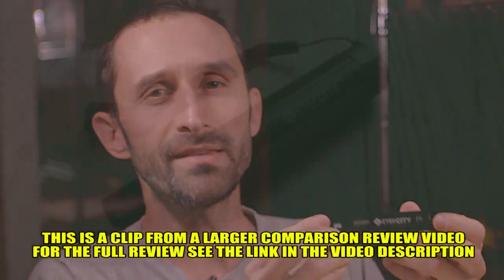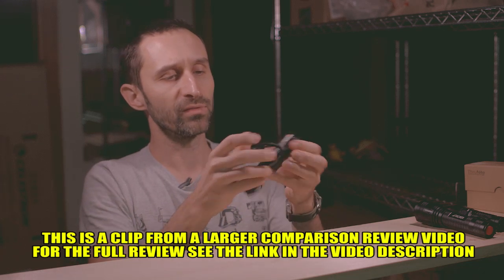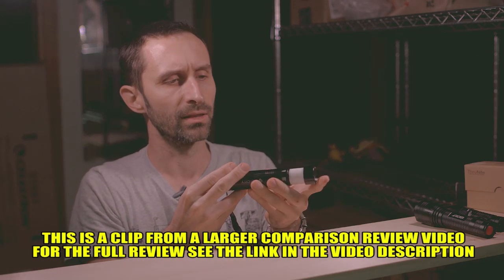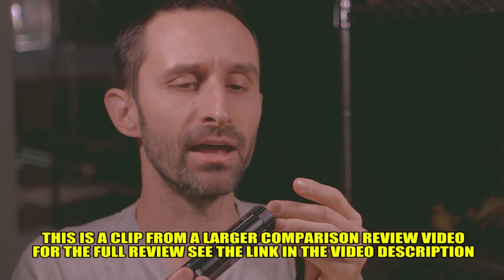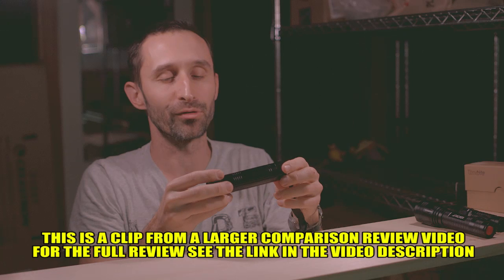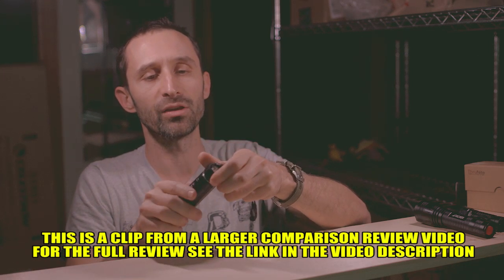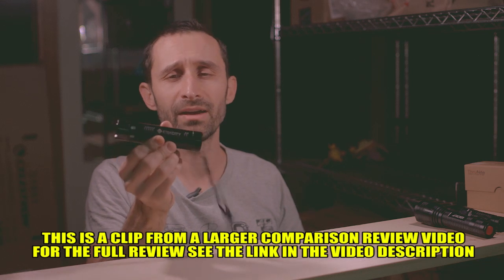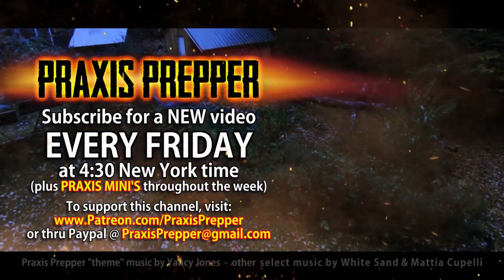ETEKCITY Flashlight Review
This is a gear review of the inexpensive 18650 battery-based ETEKCITY Flashlight. It is taken from a longer comparison product review of three different flashlights in different price ranges that can be viewed at this